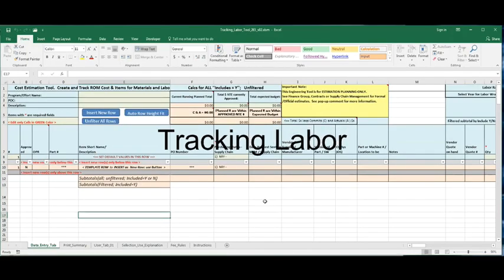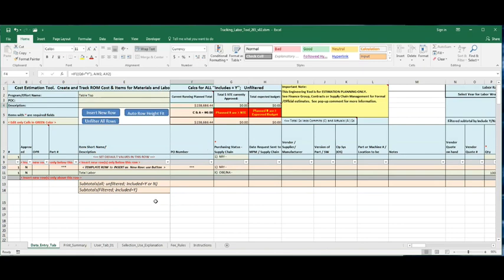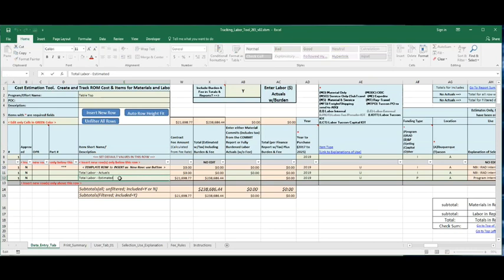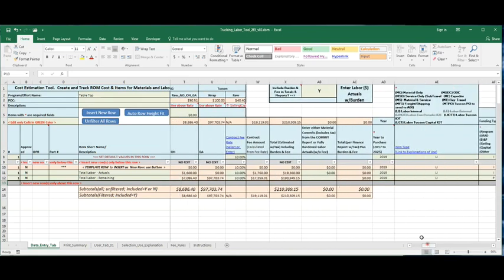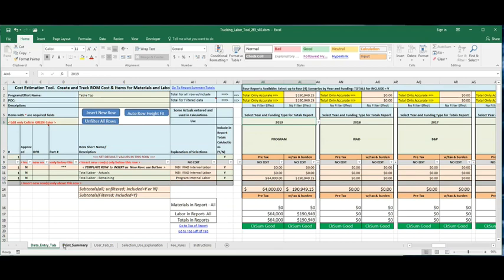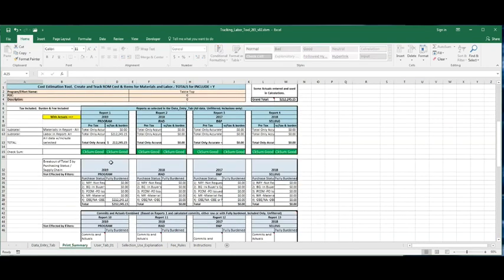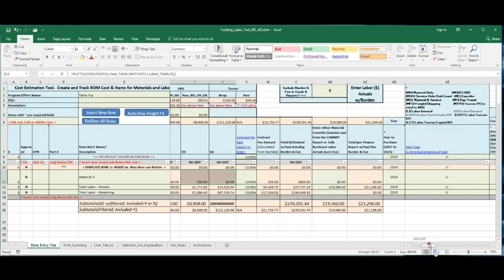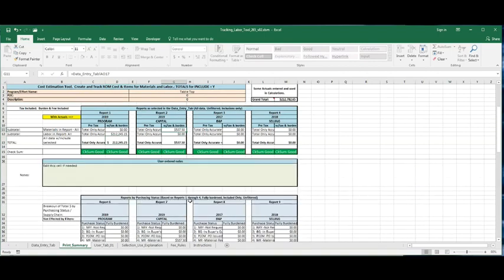10 Tracking Labor 03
Using the Cost Estimation and Tracking Tool to track labor